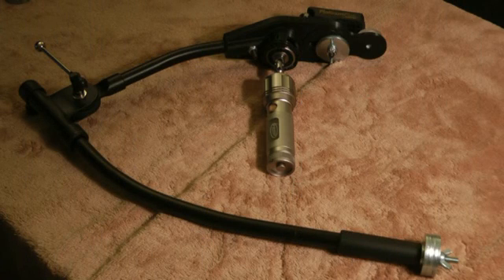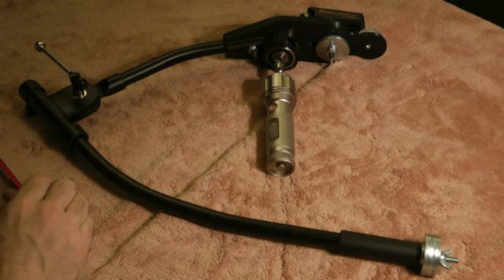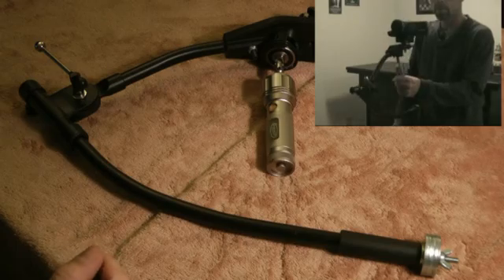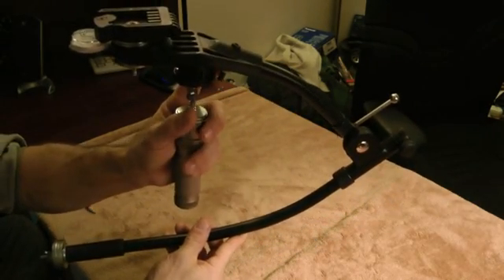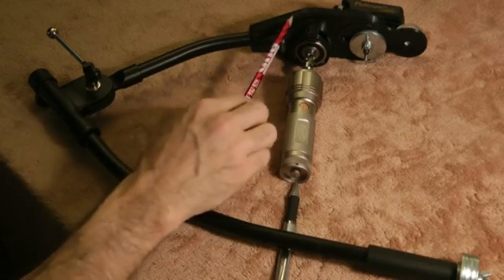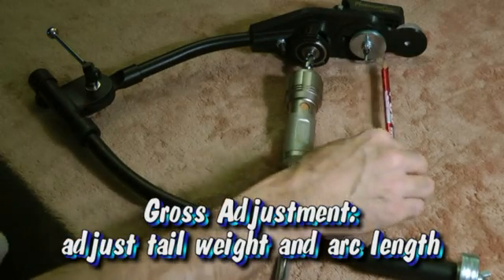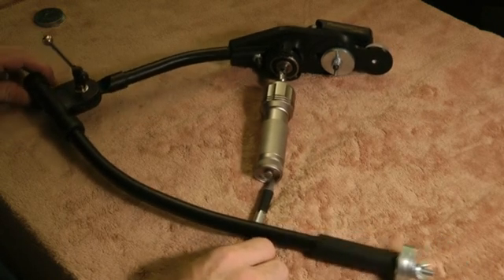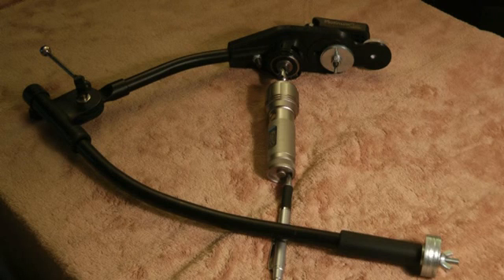DIY Steadicam-How to balance your own steadicam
I wanted to try to break down the key elements to balancing a homemade steadicam that is a Merlin style system.  This is fairly in depth and covers the different types of adjustments, what each does and how to get started.  Edited with Pinnacle Studio 14.